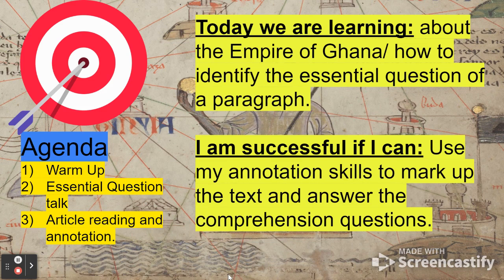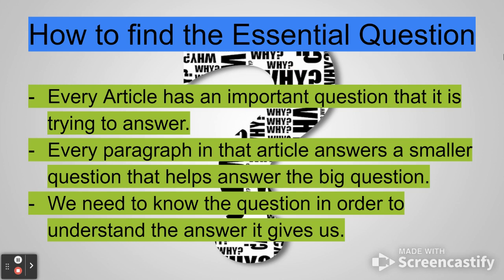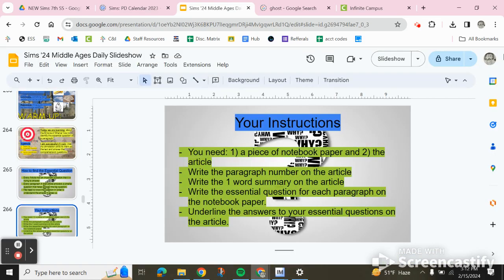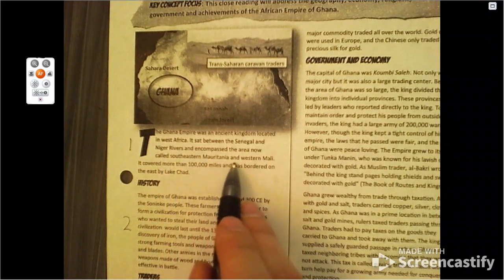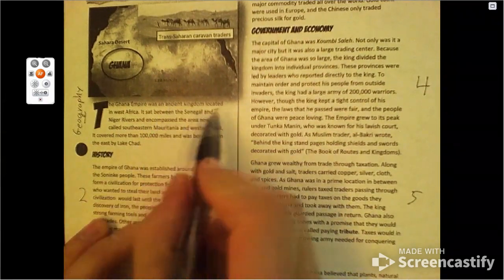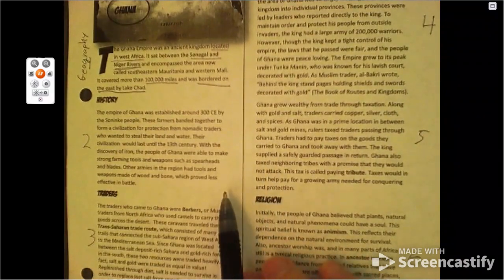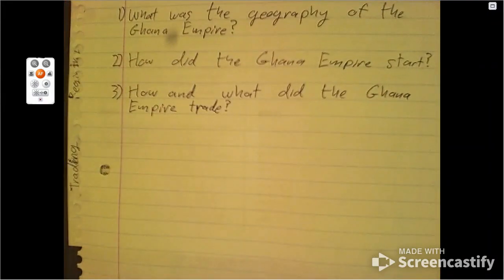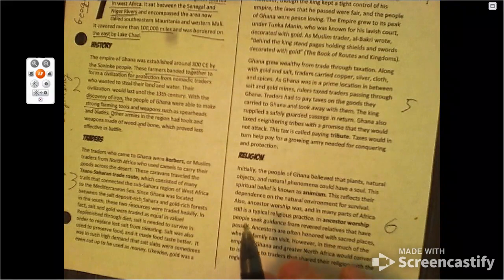Untitled: Feb 15, 2024 3:34 PM